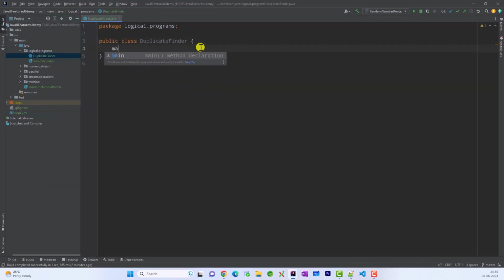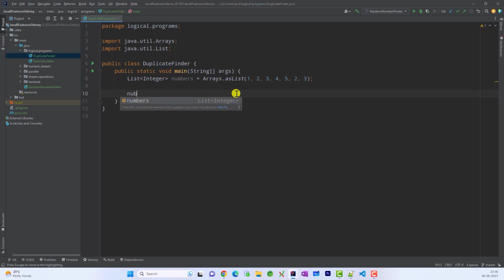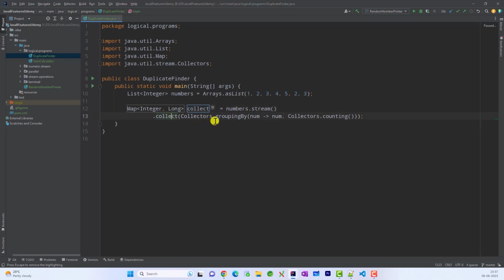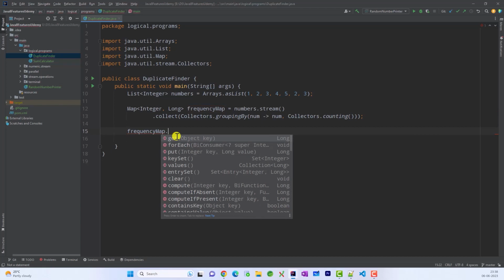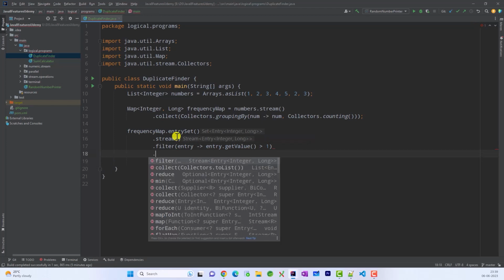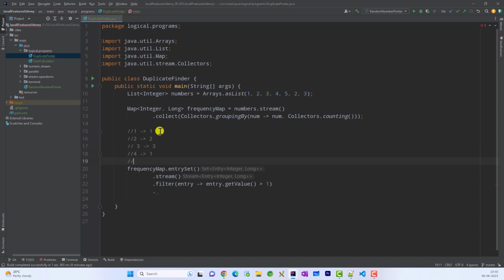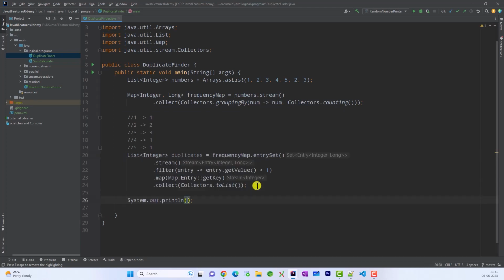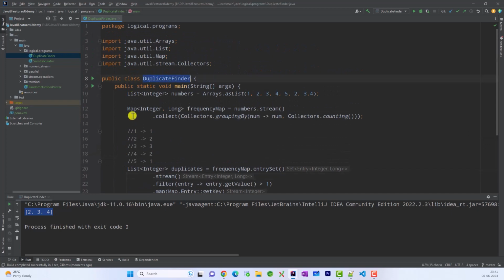Find Duplicates from a list/array of Numbers | Java8 Stream Tutorial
Course Content
1. Stream API Introduction

2. Stream API : Stream Operations

3. Stream API : Terminal Operations
 Java8 sum() , avg() using collect()
 Java8 joining()
 Java8 counting()
 Java8 minBy() , maxBy() using collect()
 Java8 groupingBy()
 Java8 partitioningBy()

4. Stream API : Numeric Streams

5. Stream API : Parallel Processing

6. Important Logical Programs for Interview using Stream